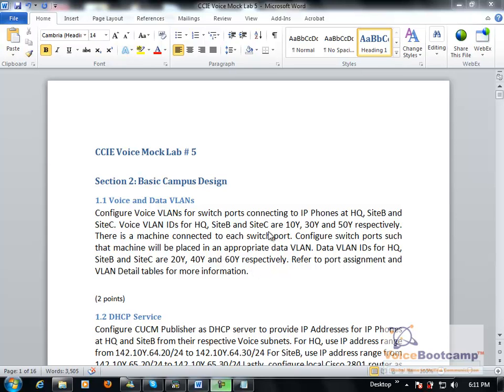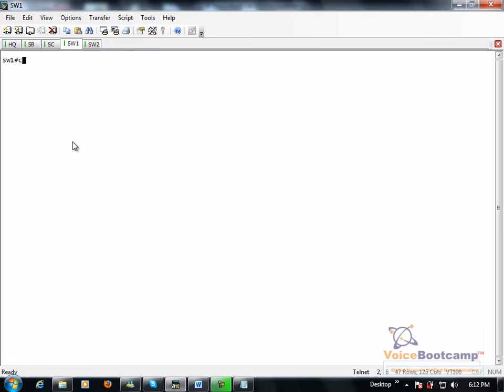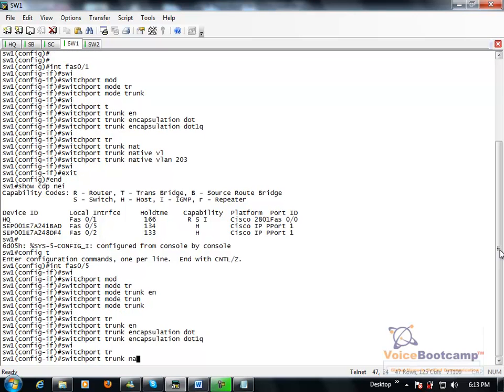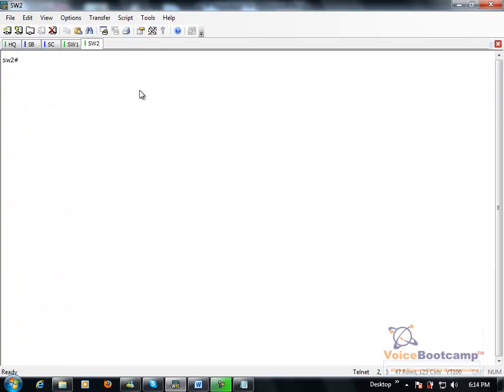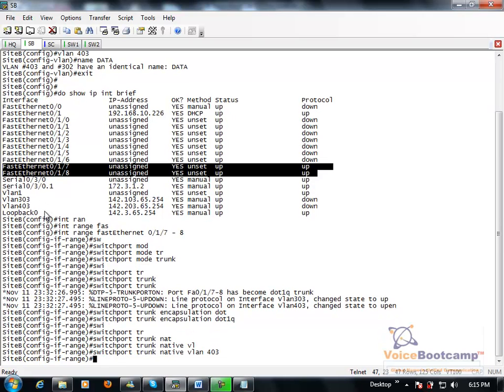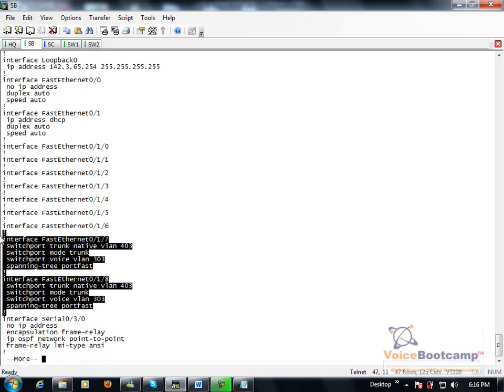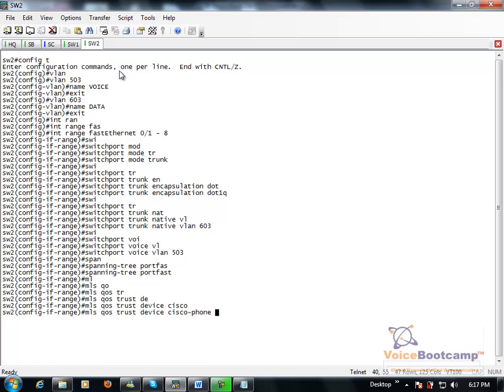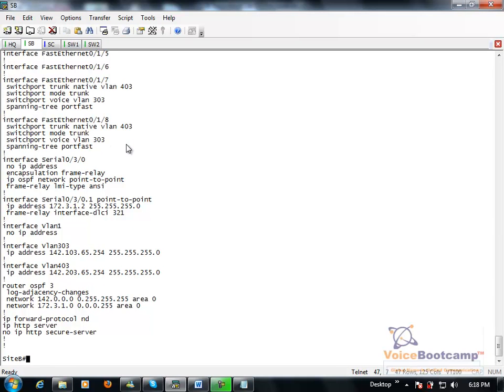Section 2.1 VLAN.mp4